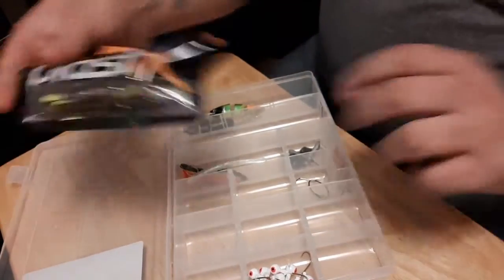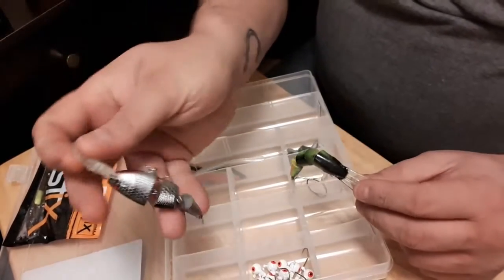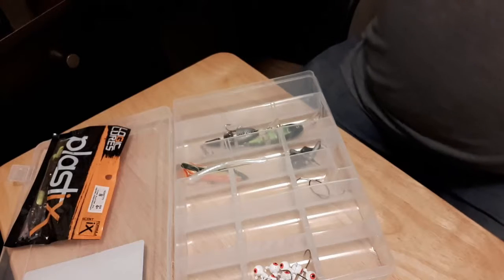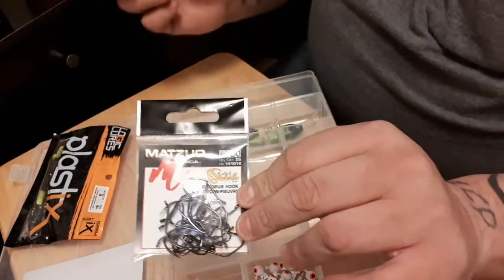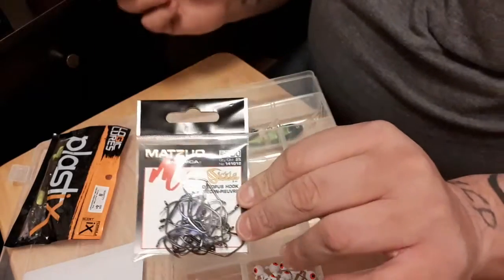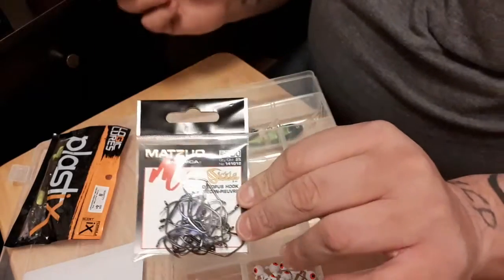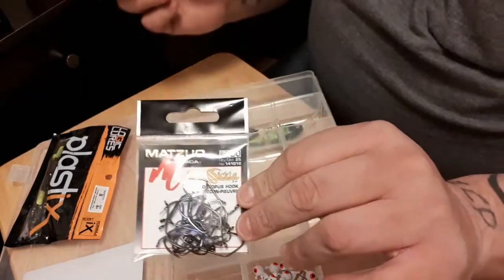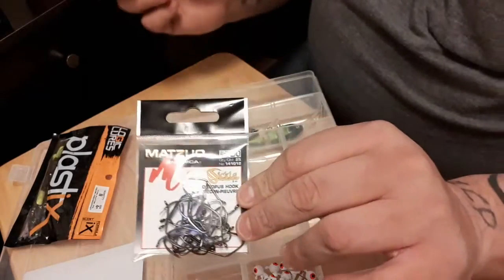$ Store Fishing Kit - Part 2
Was in Bellville today , Stopped in a the Dollarrama and found a few things.